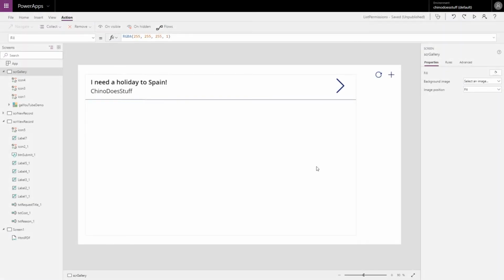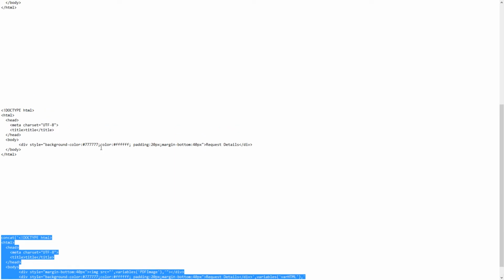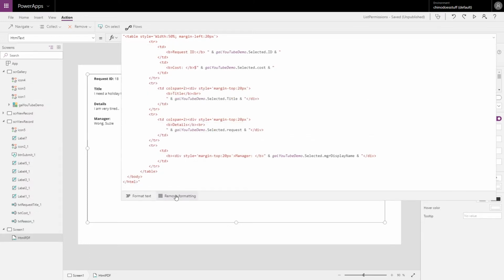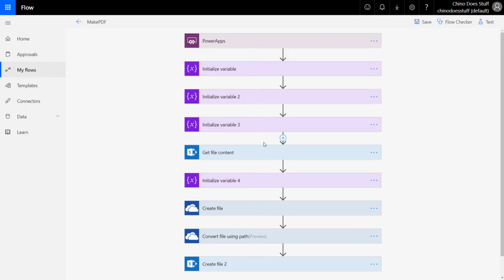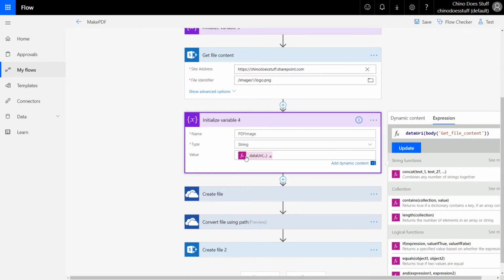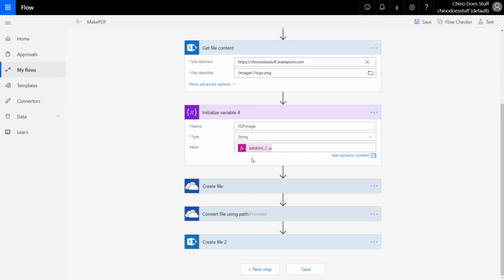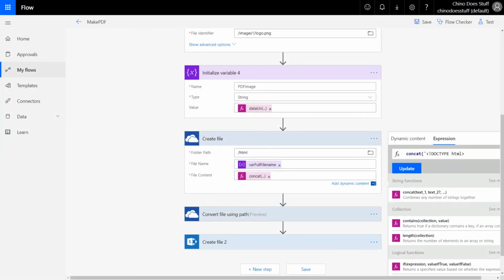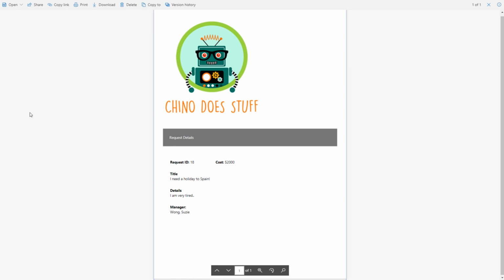Export to PDF with images in PowerApps and Flow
In this episode, Chino revisits exporting to PDF from PowerApps and Flow and shows you how to include images in your PDF export.

This is the second part in a two part series on Exporting to PDF from Power Apps. Here is a link to the first part that covers all the basics